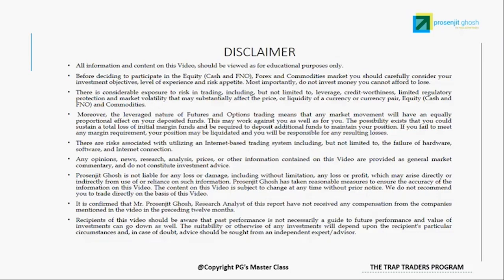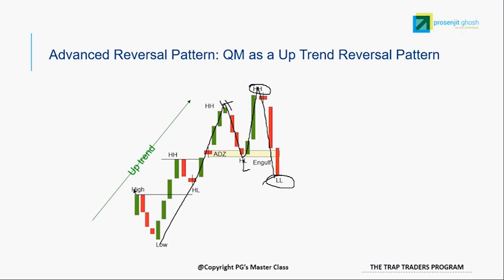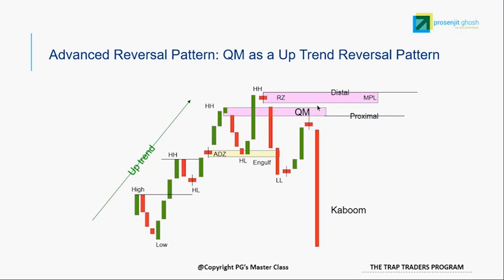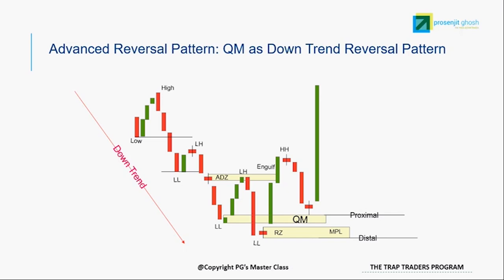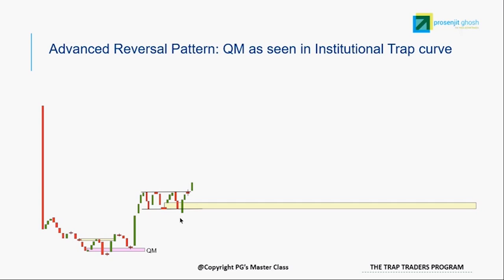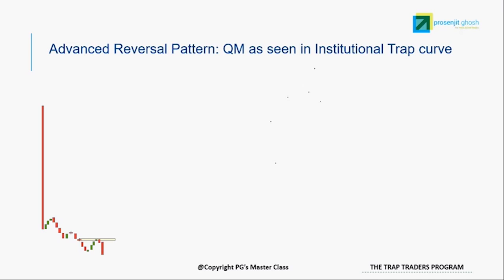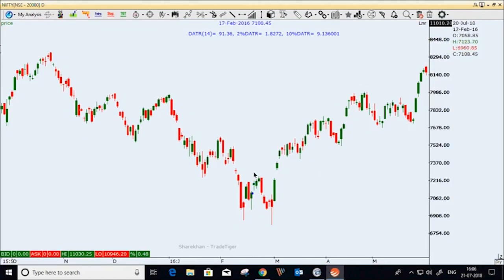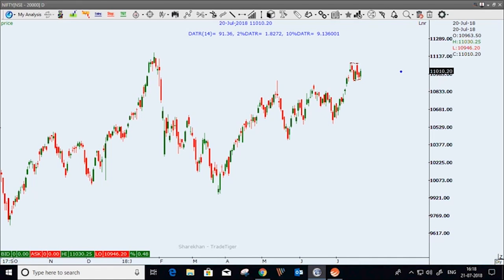18.21 - 21 Q M